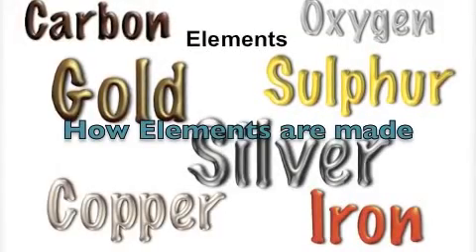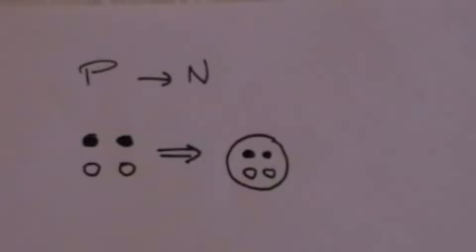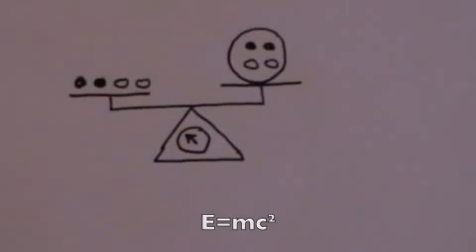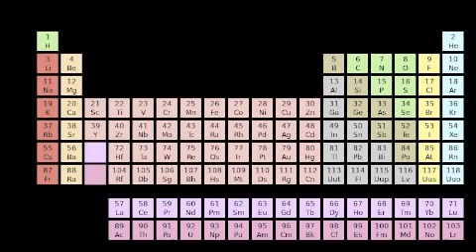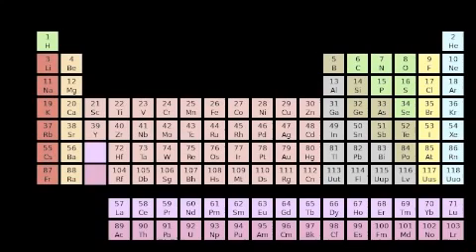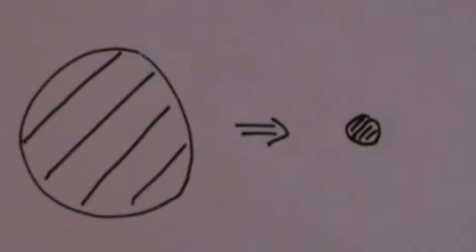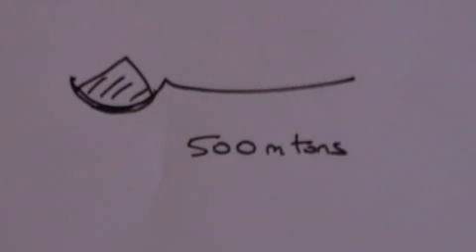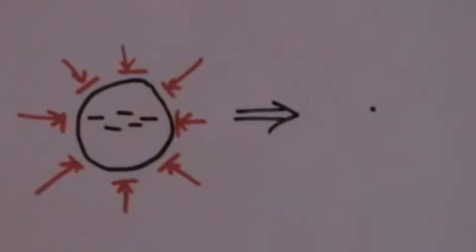1 How Elements are made